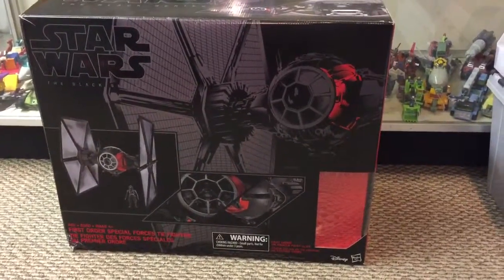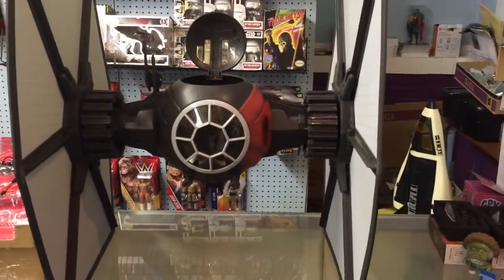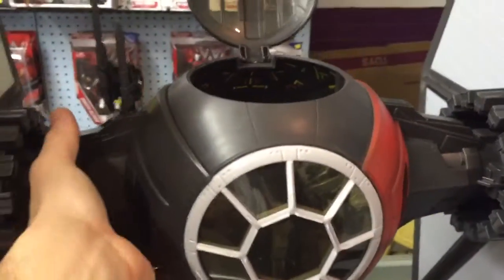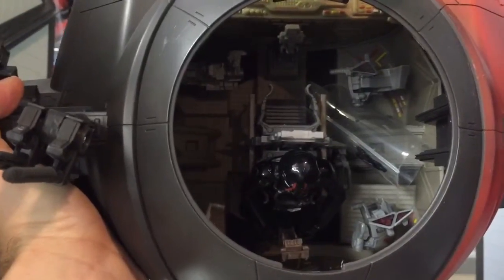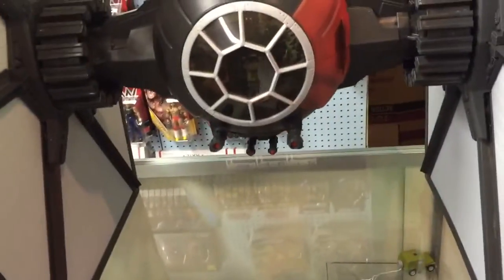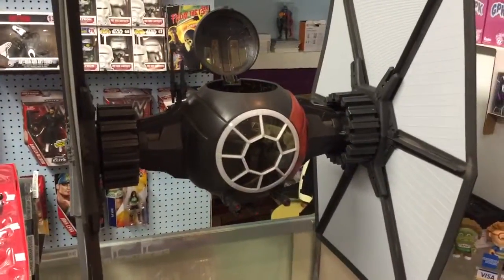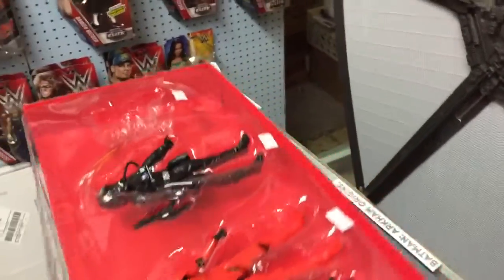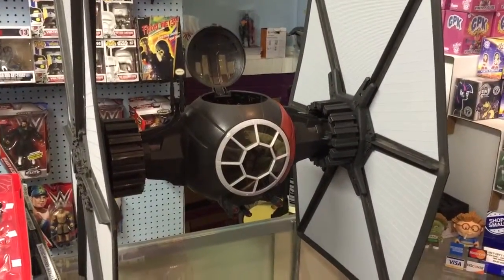trim FF3F6BF4 4C9A 4171 9E3B 72AC298FB977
Unboxingof the Star Wars Black Series Tie Fighter